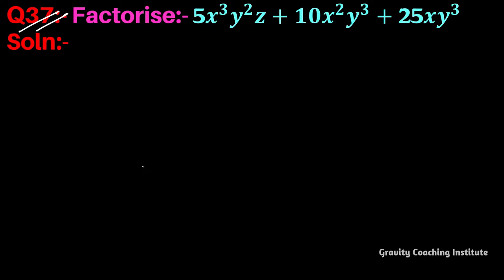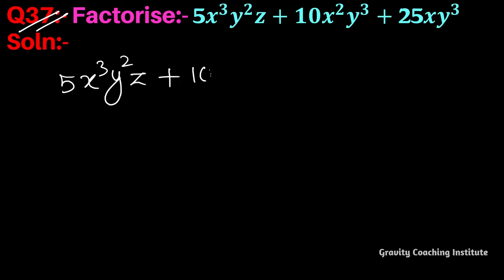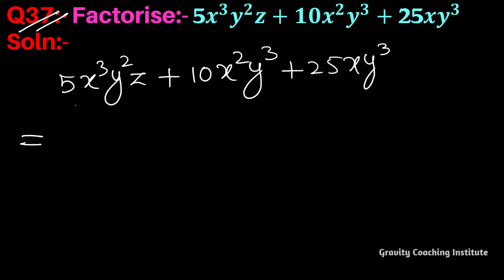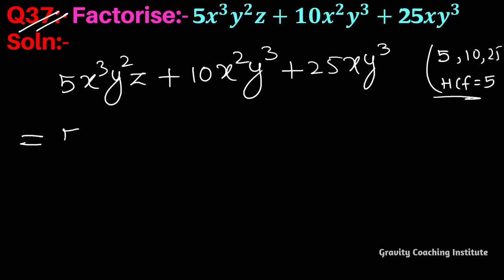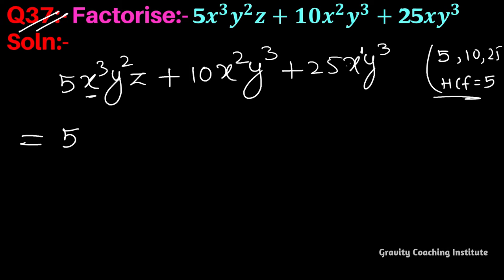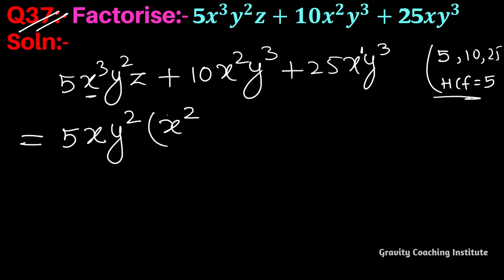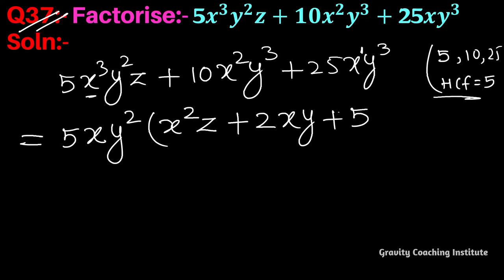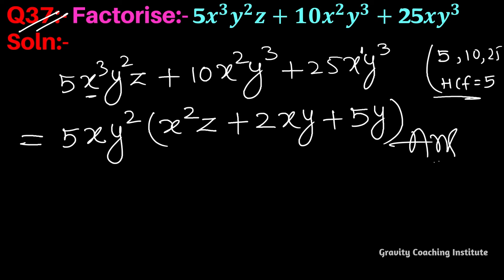Q37 | Factorise 5x^3 y^2 z+10x^2 y^3+25xy^3 | 5 x cube y square z + 10 x square y cube + 25 x y cube